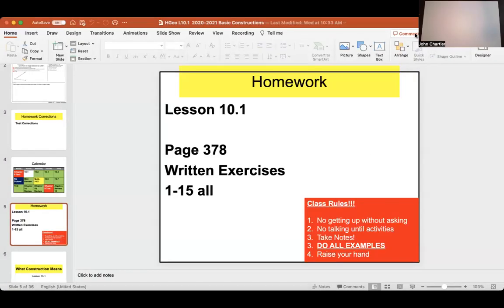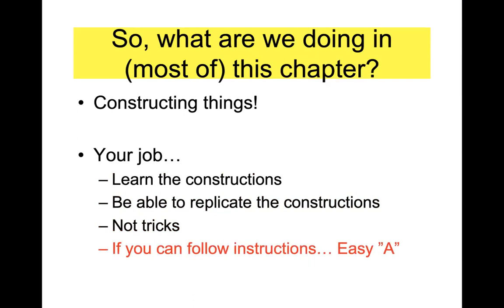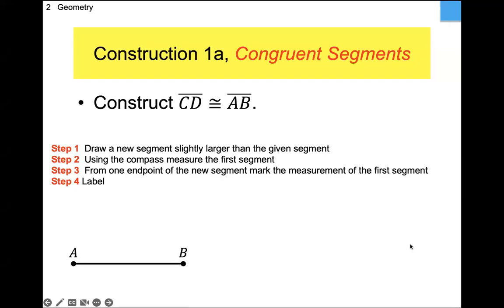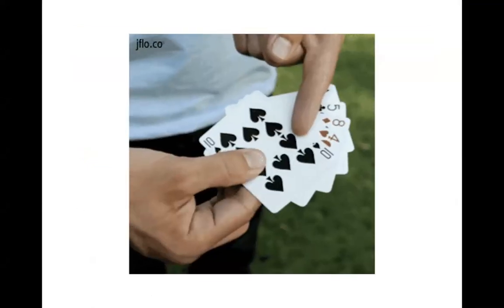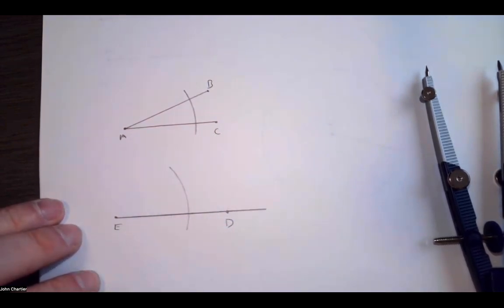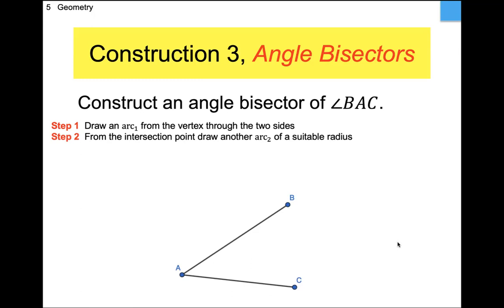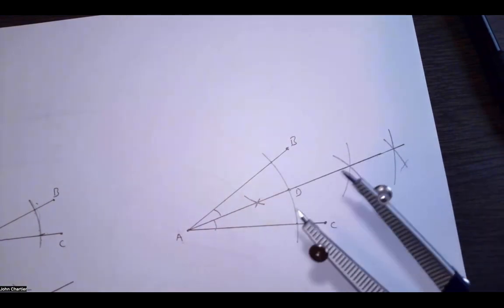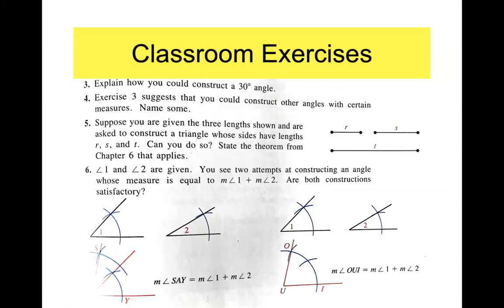KR Geo Lesson 10.1